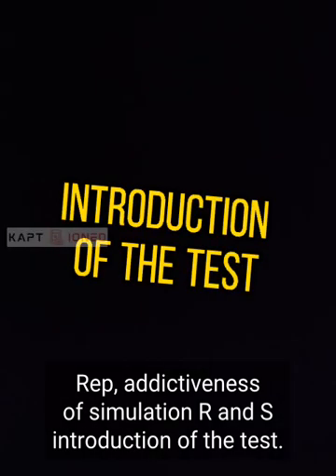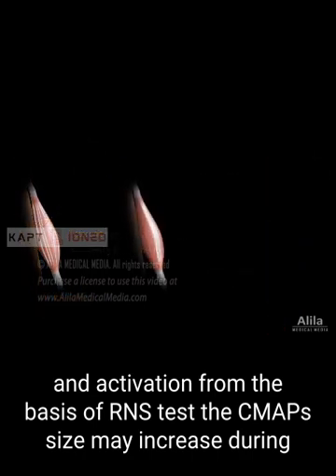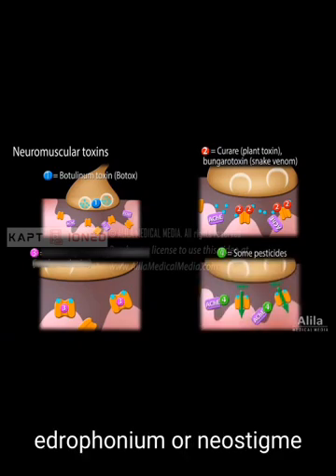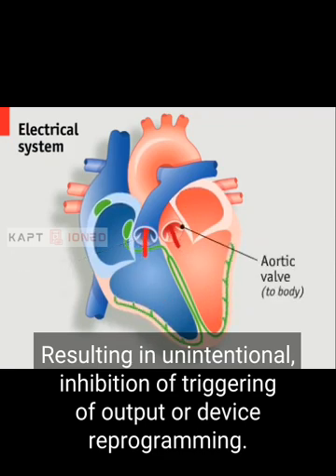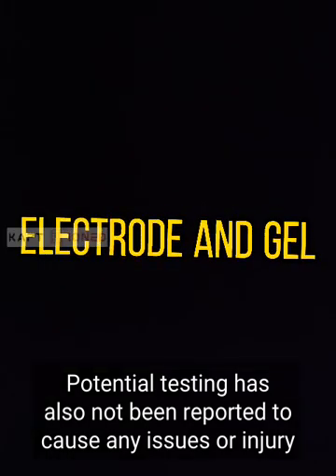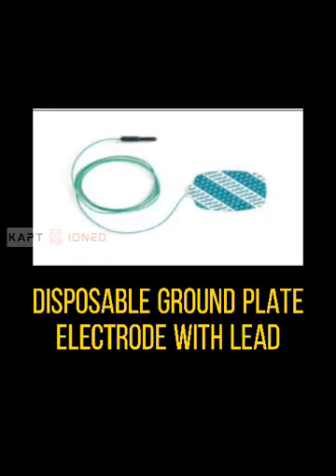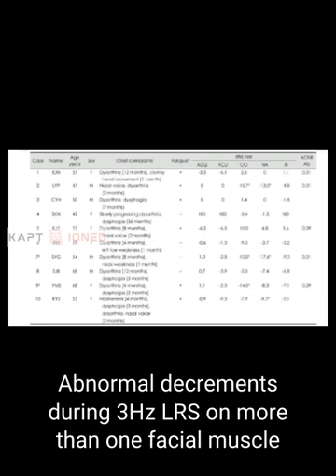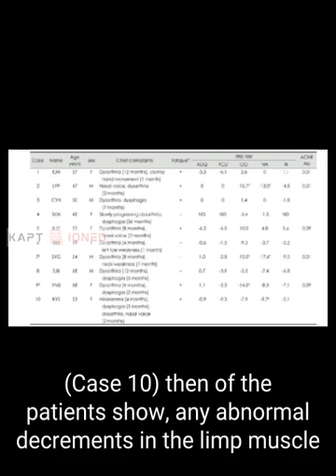Assign_D4A_RNS